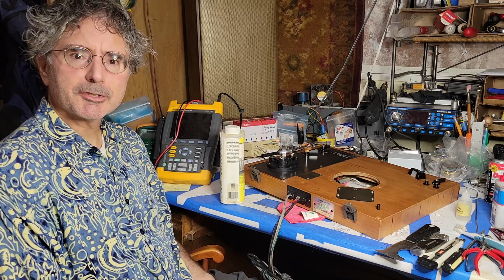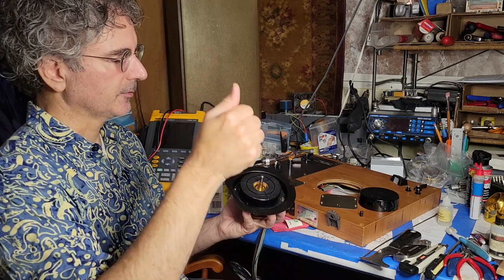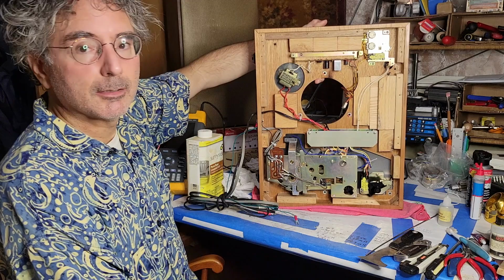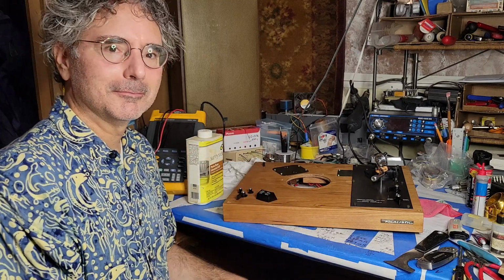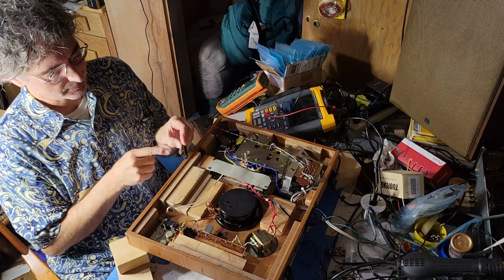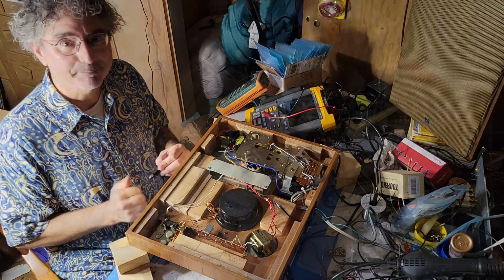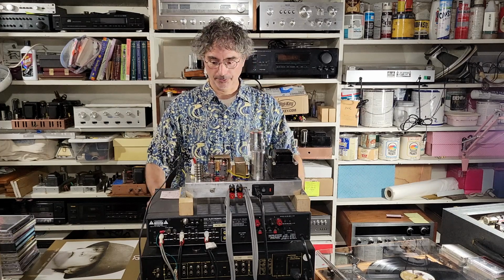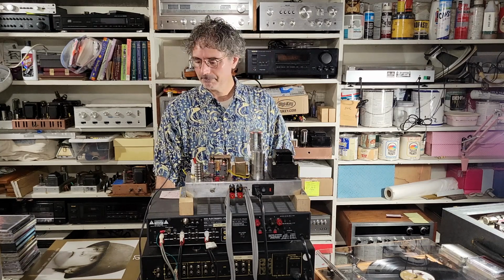Realistic LAB-400: Vintage Turntable Restoration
This video shows the restoration of the Realistic LAB-400, a classic among vintage turntables. In addition to restoring it to full functionality, I improve the appearance with real, cherry wood veneer and a new, clear dustcover.

Of course, I demonstrate its functionality and sound with a tube amp, a DG-SE1, I recently built on a Magnavox AMP-196 chassis. Music by Tchaikovsky, U2, and Fleetwood Mac is featured.